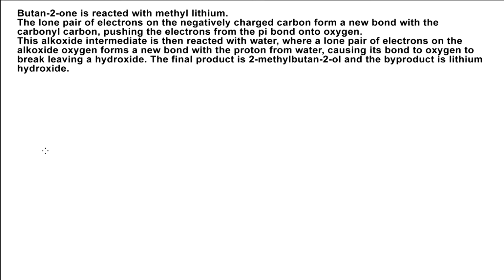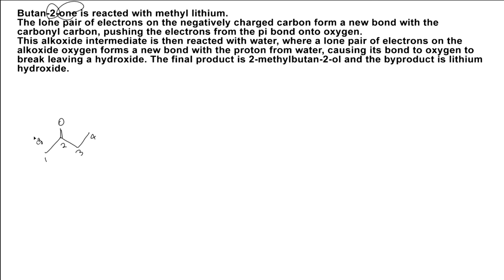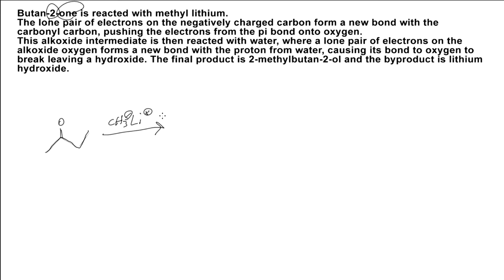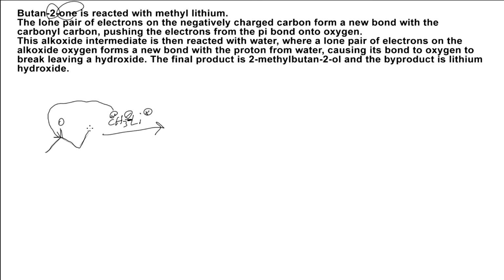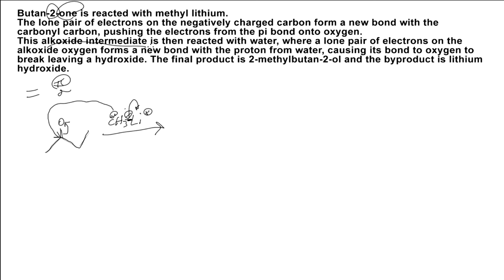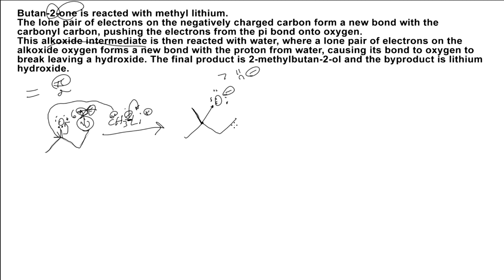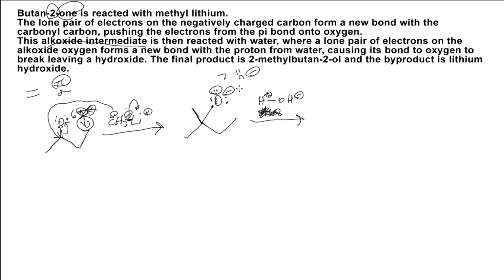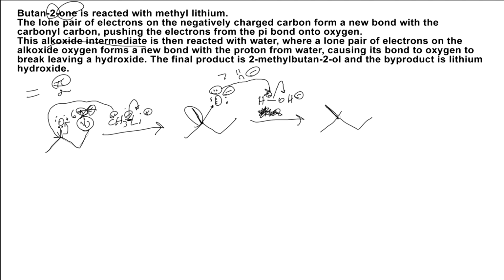OCA 5 Video Quiz